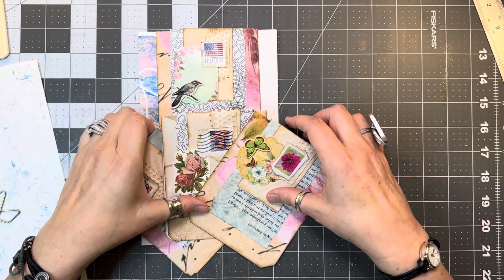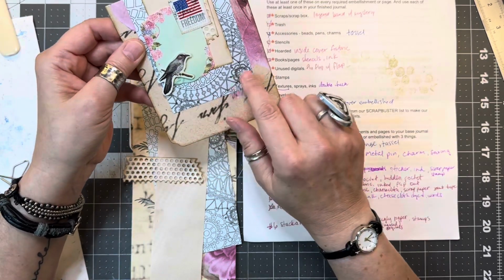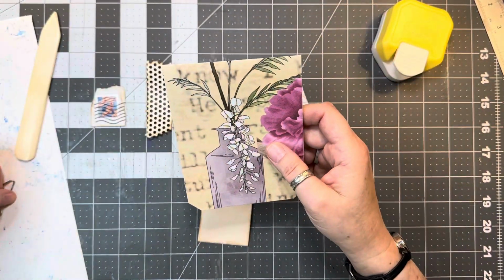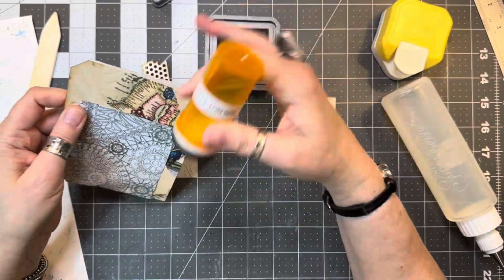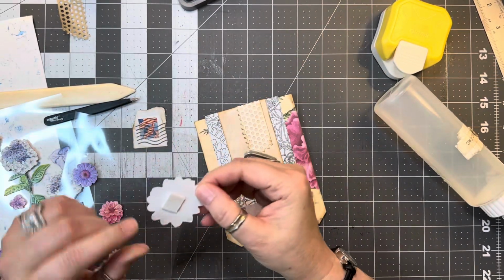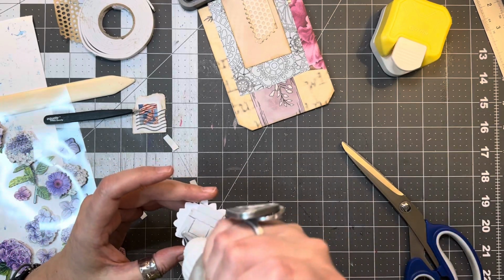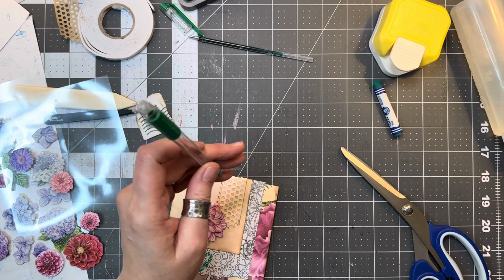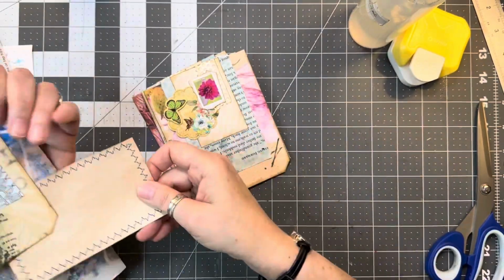ALTERED HIDDEN PAPER CLIPS 🙌❣️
Welcome back! This video we’re making altered hidden paper clips. I saw this originally from Natasa @TreasureBooks
I’m using some digitals that I made just learning how to use Canva.
September Stashbuster Junk Journal Challenge 2023 following @Dearjuliejulie